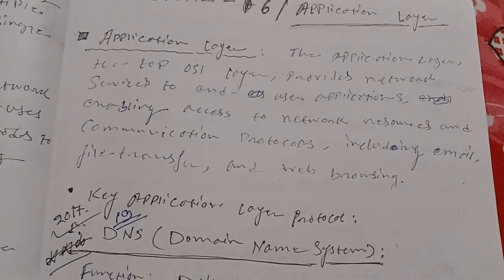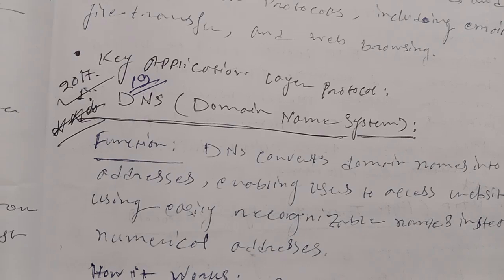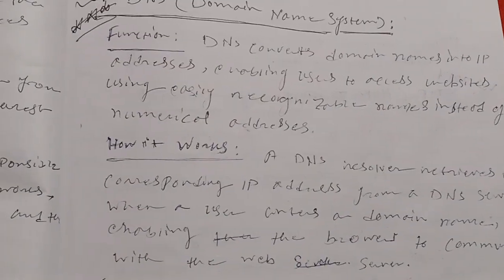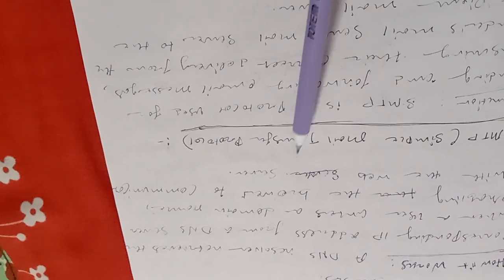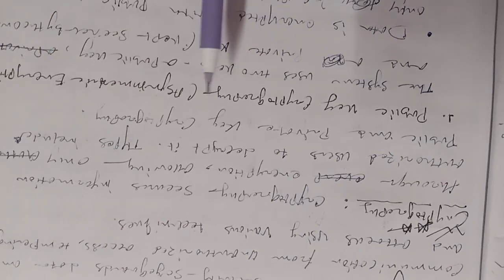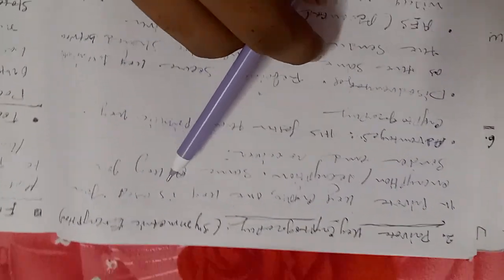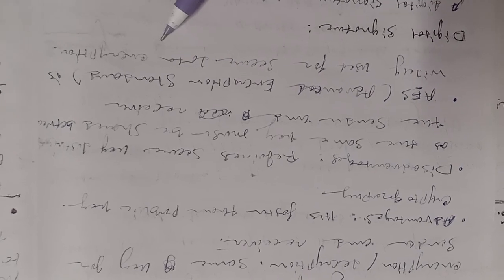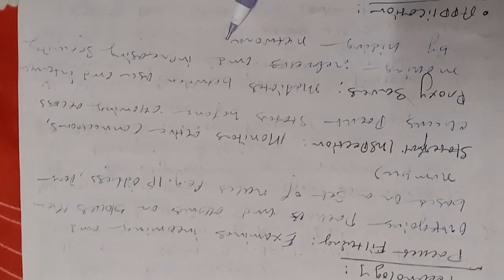Computer Networking - 6: Application layer | DNS, SMTP, FTP, WWW | Cryptography & types | Firewall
Welcome to Chapter 6 of our Computer Networking series! In this video, we explore the Application Layer, which sits at the top of the OSI model and is responsible for providing network services to end users. We’ll cover essential protocols such as DNS, SMTP, FTP, and WWW, as well as dive into Cryptography and Firewalls for securing communications.

🔹 What You’ll Learn:

The role of the Application Layer in enabling services like web browsing, email, and file transfers
How DNS (Domain Name System) resolves domain names to IP addresses
The function of SMTP (Simple Mail Transfer Protocol) for email transmission
Understanding FTP (File Transfer Protocol) and its use in file sharing
The importance of WWW (World Wide Web) protocols in internet navigation
An introduction to Cryptography and its types (Symmetric & Asymmetric encryption)
How Firewalls protect networks from unauthorized access and cyber threats
This video is essential for understanding how applications communicate over the network, how data is encrypted for security, and how firewalls safeguard networks from potential threats.

SEO-Friendly Tags:

Computer Networking
Application Layer
DNS Protocol
SMTP Protocol
FTP Protocol
WWW Protocols
Cryptography
Symmetric Encryption
Asymmetric Encryption
Network Security
Firewalls
OSI Model
Networking Protocols
Networking Tutorial
Data Encryption
SEO-Friendly Hashtags